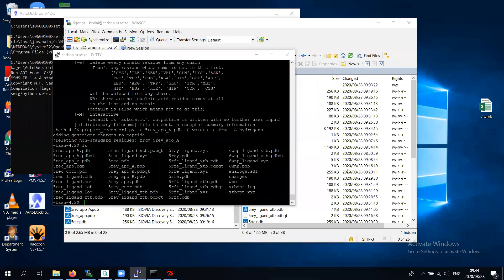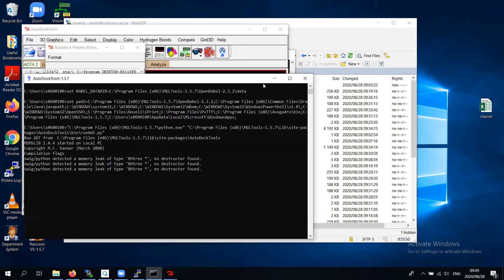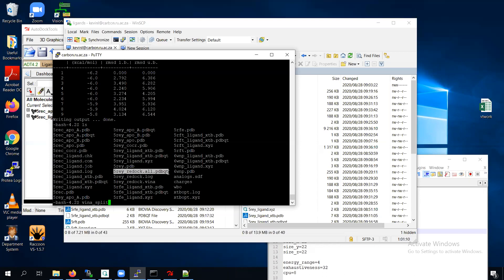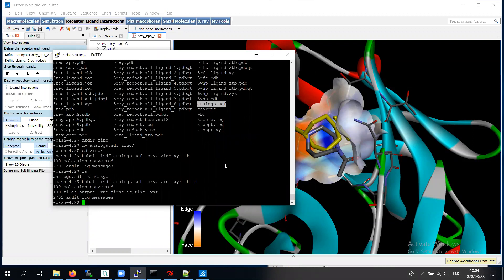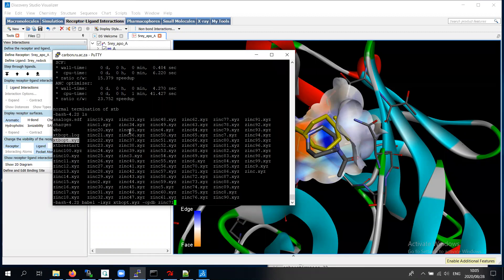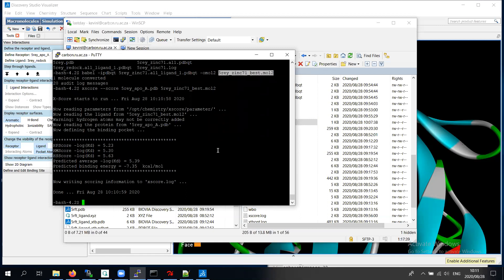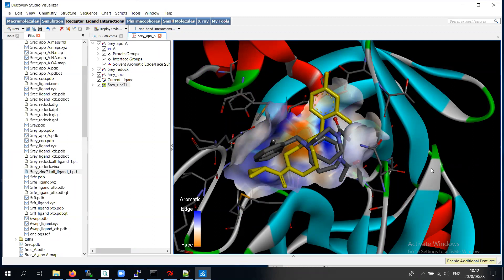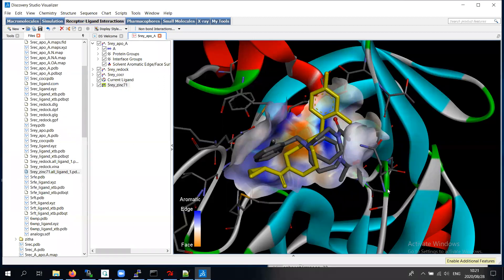honours modeling practice12